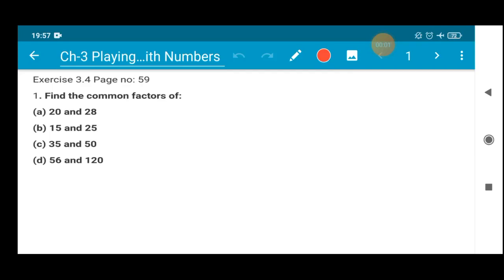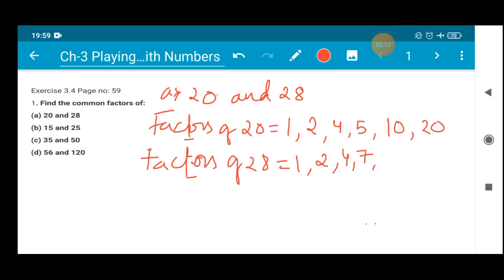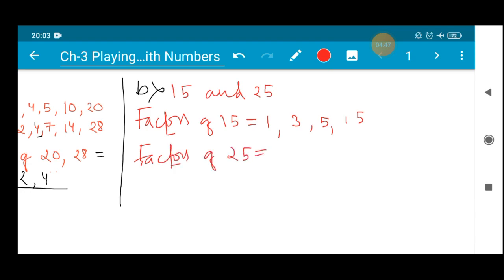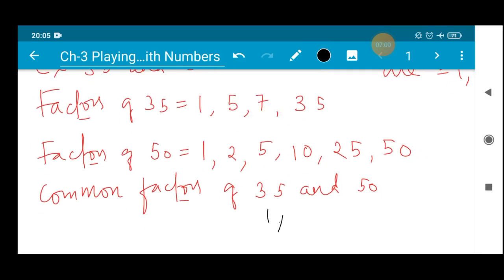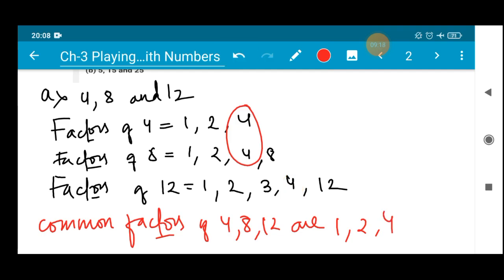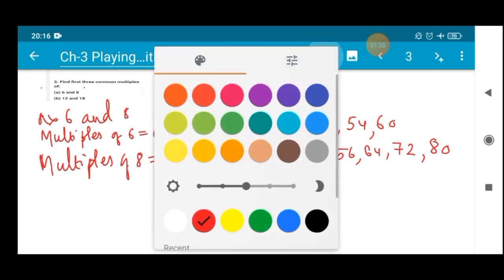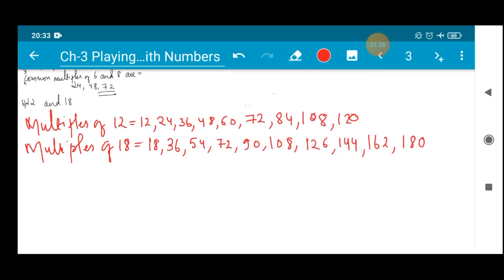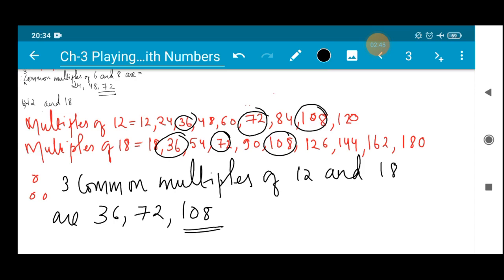Class-6 math solved ex-3. 4 Q no. 1,2,3